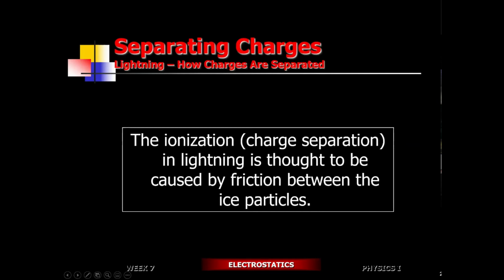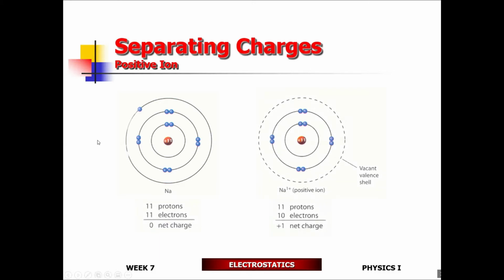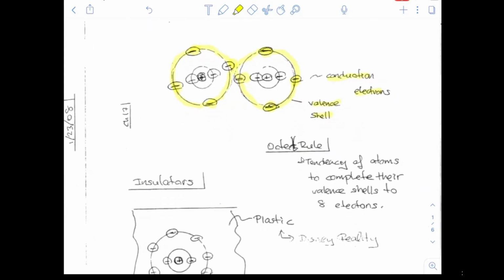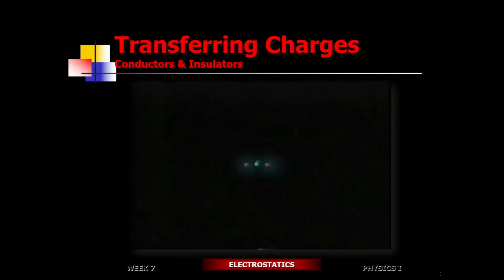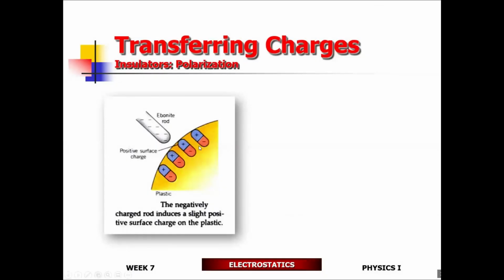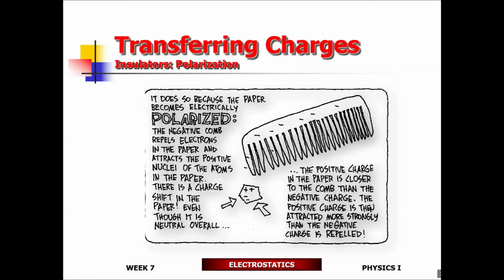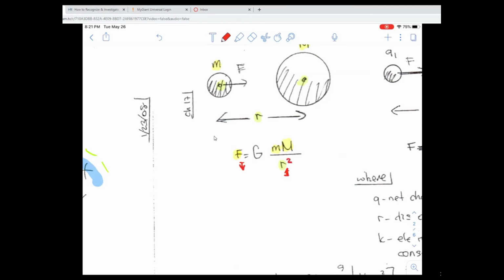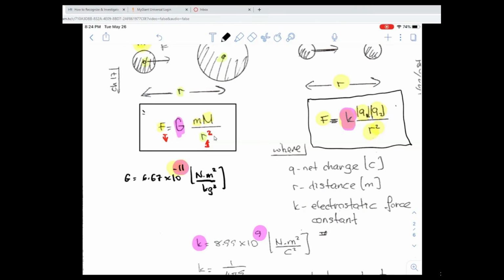Electrostatics 3 (Engineering Physics)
Unedited Lecture Video